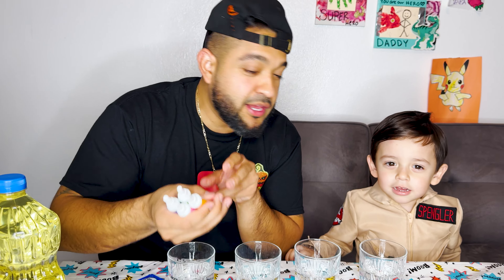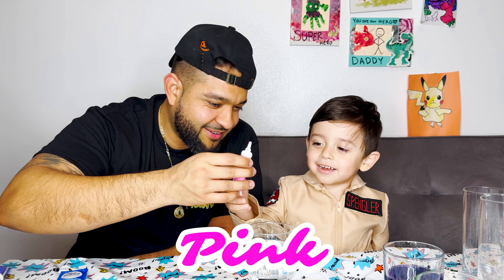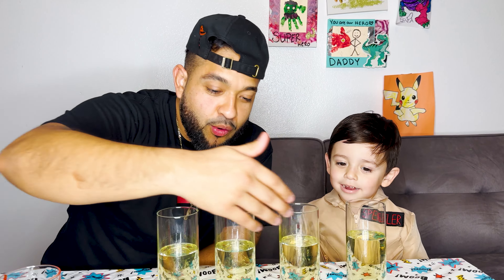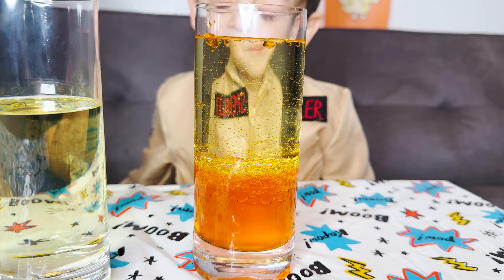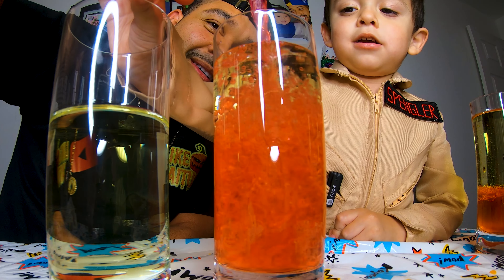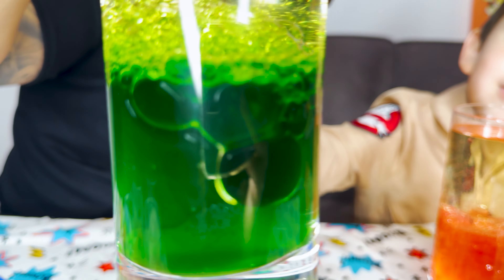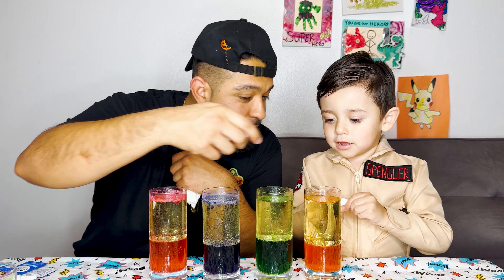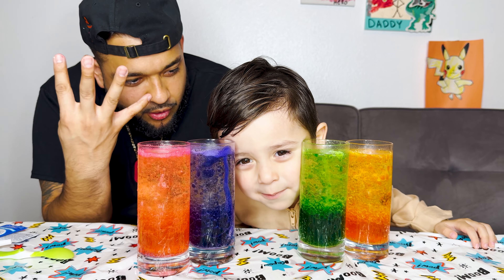How To make Lava Lamp Experiment at Home | Home Experiments | Science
How to Science Experiments at Home!